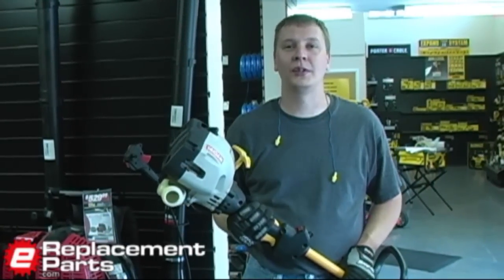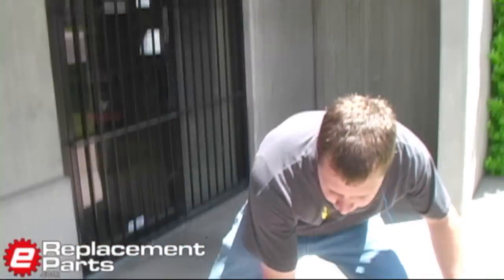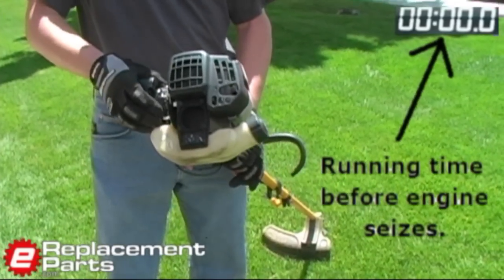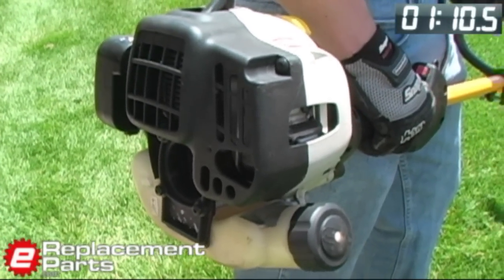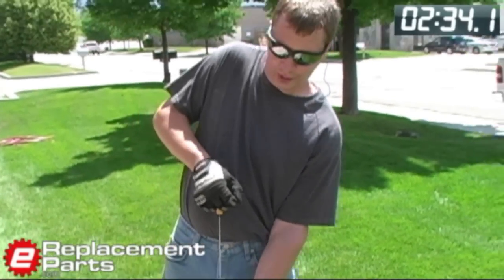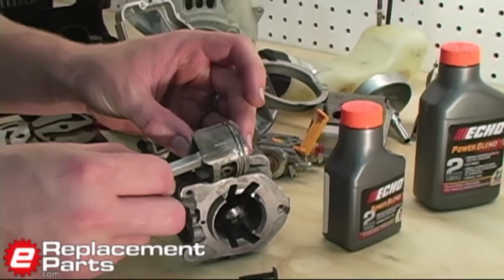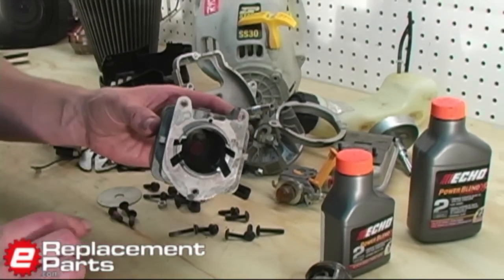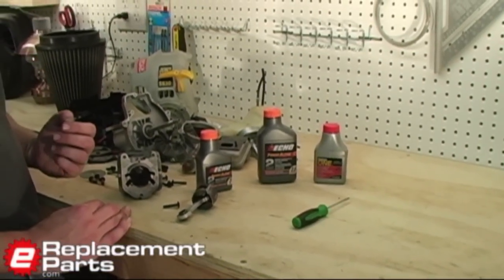Mixed Oil in 2-Cycle Engines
Watch what happens when we run a 2 cycle gas engine without oil mixed in the fuel. Properly mixing 2 cycle oil prevents this kind of engine damage.